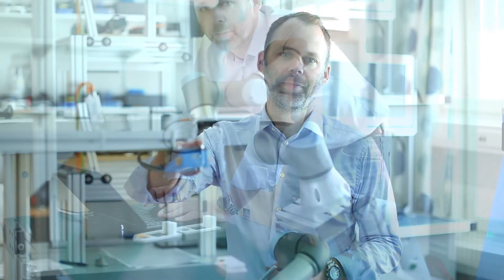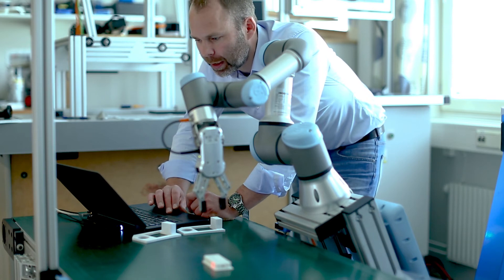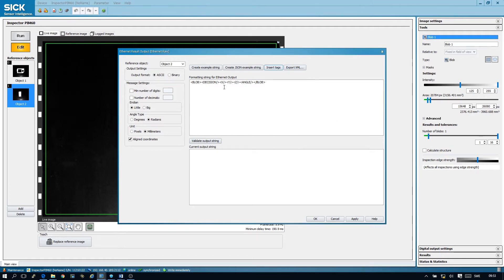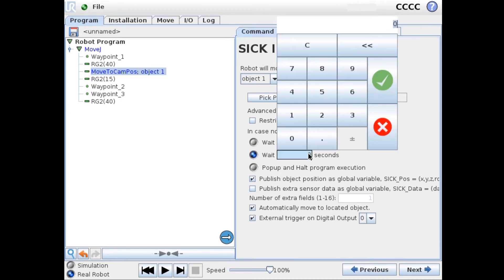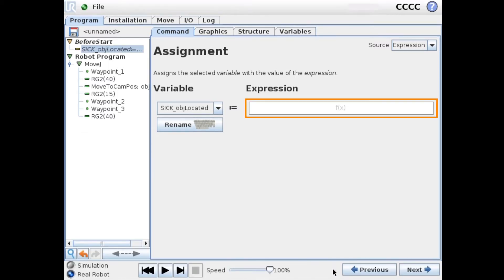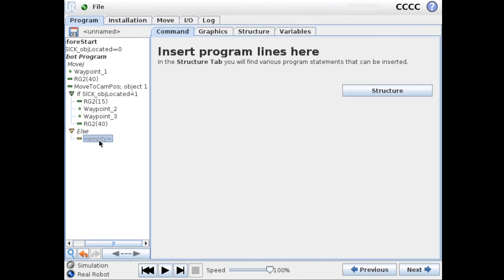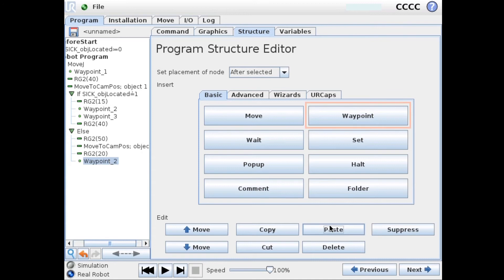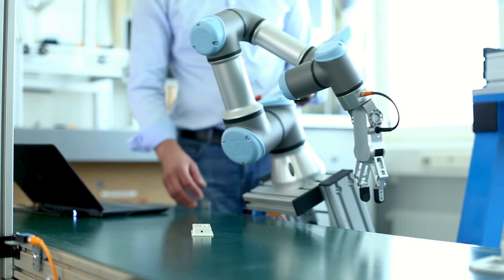Tutorial Inspector URcap (2/3): Switch reference objects | SICK AG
This video shows how to switch reference objects in the Inspector from the robot program to be able to locate and pick different parts.

SICK AG
Erwin-Sick-Str. 1
79183 Waldkirch, Germany